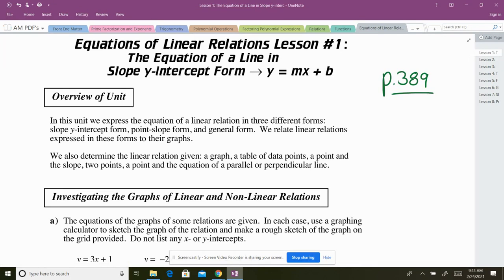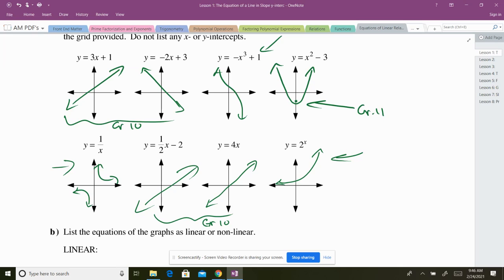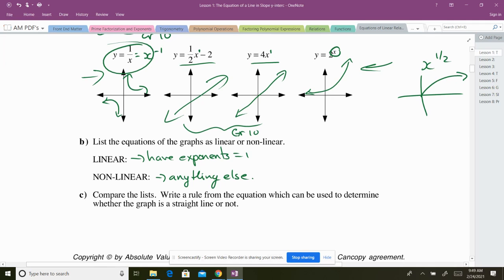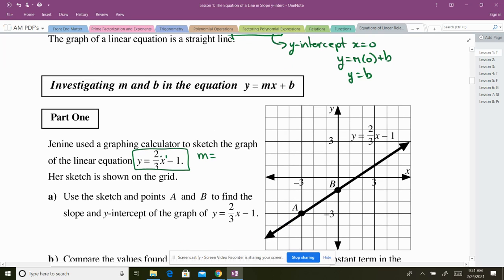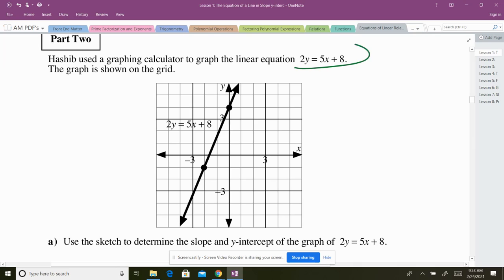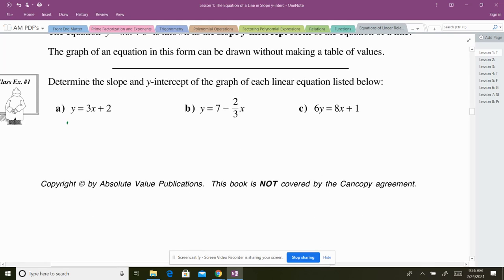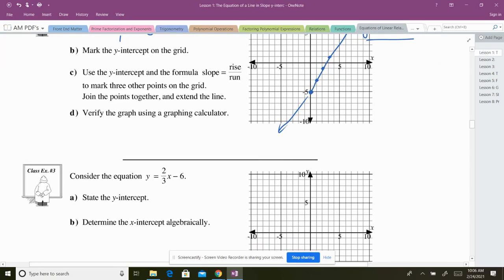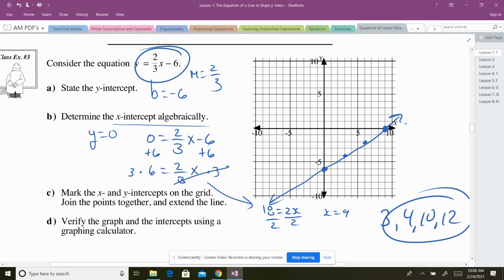Equation of a Line #1